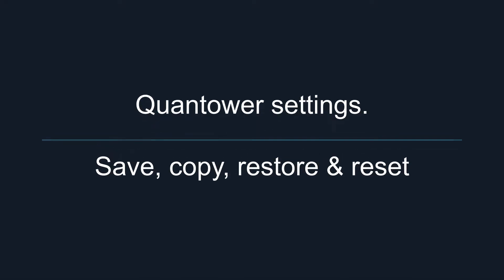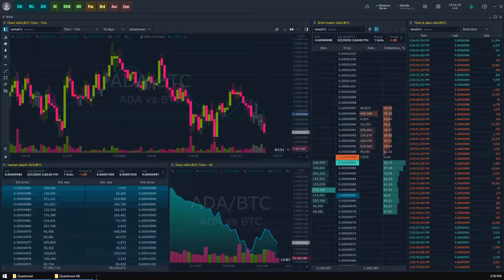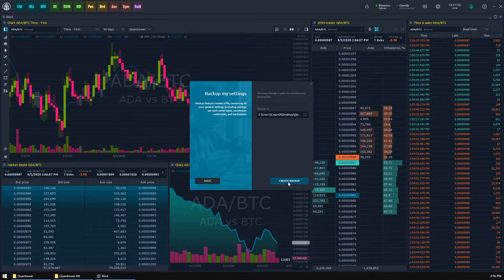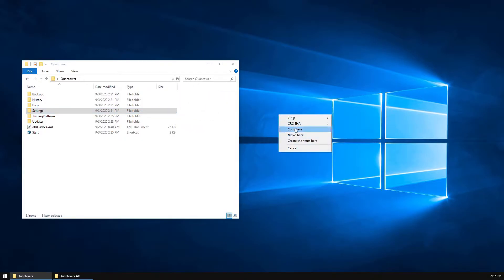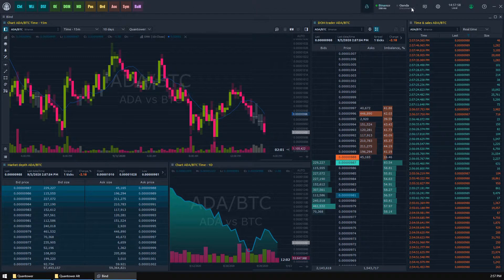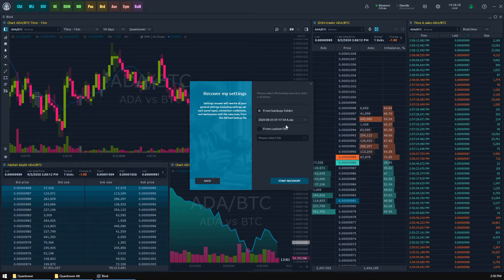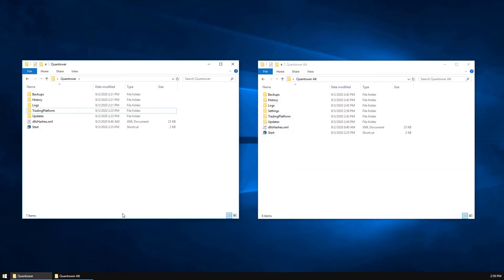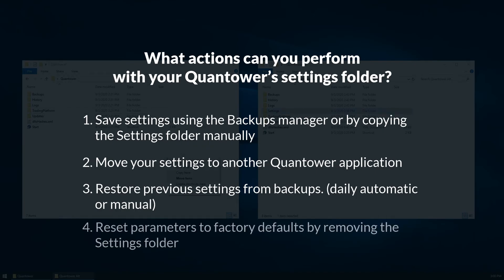Quantower settings. Save, copy, restore & reset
Being a fully portable application, Quantower maintains all of its data in one folder, that you’ve specified while the installation. You may already know that Quantower can be easily moved to any location in your PC file system and even removable or remote drive and launched from there. This approach allows us to store all your parameters in a special folder, called “Settings”, inside your Quantower directory. Let’s find out what useful things can be done with this folder.

0:00 Portable application
0:38 Settings saving
1:00 Backups manager
1:30 Manual saving
2:06 Settings copy/move
2:26 Restore & reset
2:48 Reset to defaults